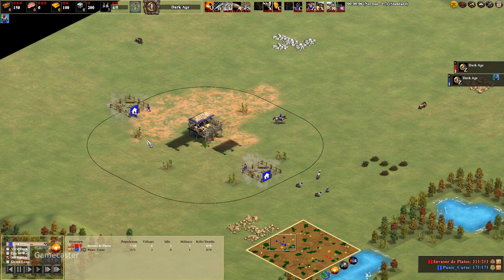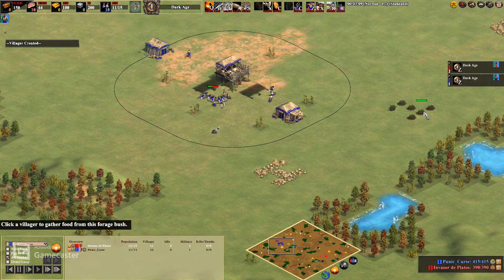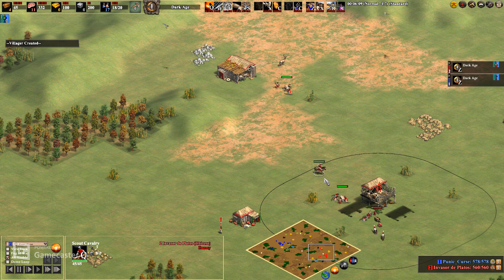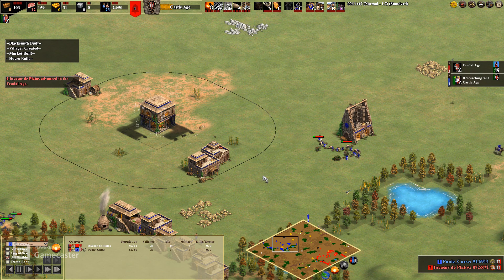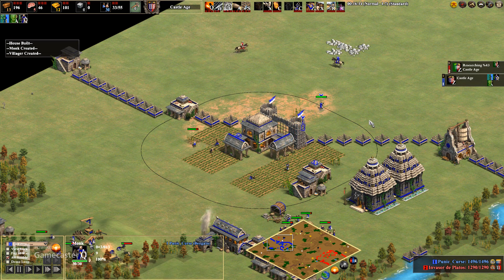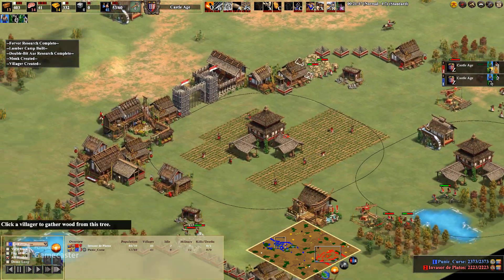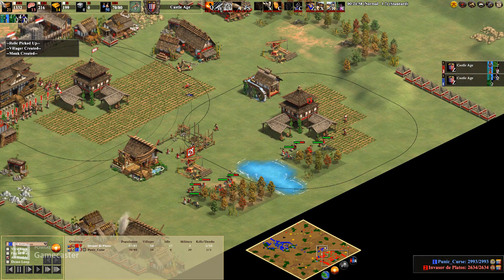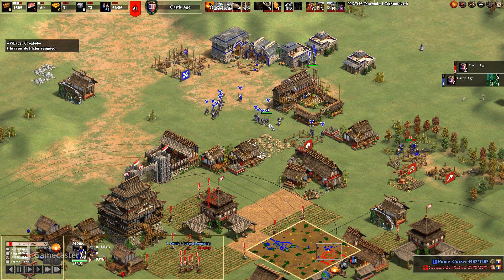Monk Rush Arabia… AOE2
Ranked 1v1 Arabia Match Bengalis vs Chinese

Age of Empires 2 DE

Current mods:
 95539 _Transparent UI with In-game Tech Tree Progress

2910_SmoothieDE with Light Grid

3259 Better Civ Emblems

22781 Anne HK - Selected Small Trees with Grid Shadow

2686 _Idle Villager Pointer (UHD supported)

44602_Anne_HK-Better Command and Spectator panel (Top CtrI Group Ver
16940 Tower TC and Castle Range

1173_Improved Mangonel Shot Visibility

15544_|Mayhem| Calculating Research FX

14788 _[GreatestTech] Gunpowder Tracer FX

15543 [Mayhem] Monk Unit Conversion FX

1205 [Guaymallen] - Useless Plants Remover

2840 Fish Borders

1062_Improved Tech Tree UI Mod

20846_Anne_HK - Building Foundation Label (with Player Color)

17100_Easy Target TC and Castle peon builder

42877_Anne_HK- Bigger Animals (Herdable and Huntable)

37614 _Anne_HK - Bigger and Eye-catching Relic

17227_ [KoBHVI Villager Highlighter

21749_Simplified Minimap Colors

2416 No Intro

4154 Custom Colour Palette - Basic (Black variant)

55841 _Anne_HK - New Palisade Wall (with Player Color) No Flags version

15618 No Embers

47809 Small Bushes

23481 HearttHoused

2638 No Stumps

20712_Open TC with Range

17233 Raised Game Status Messages

41839 Icon Hotkeys (Continued)

1779 _Huge Number

23166_Anne_HK - Monk Pointer (Always Visible)

48132_[Dec2021| Unit Upgrade Sunshine Particles

1780 Medieval Castle